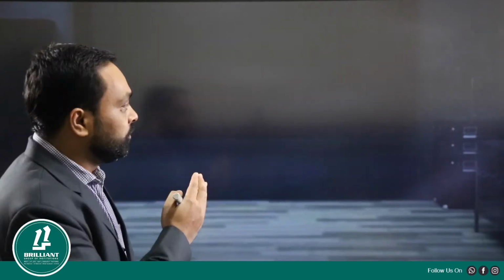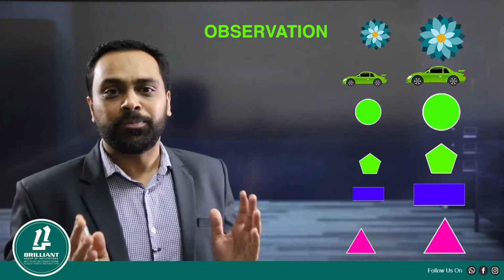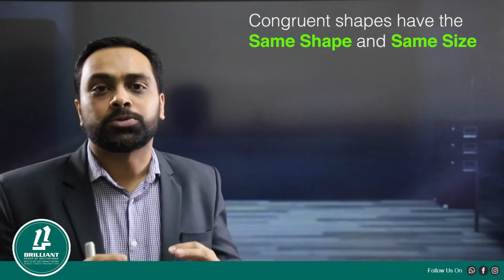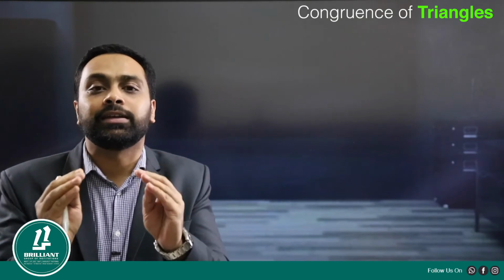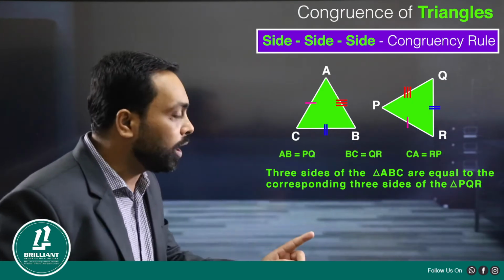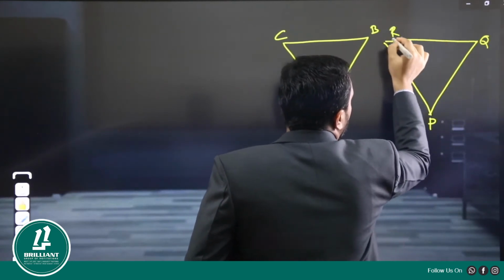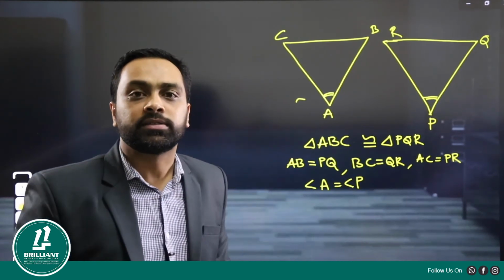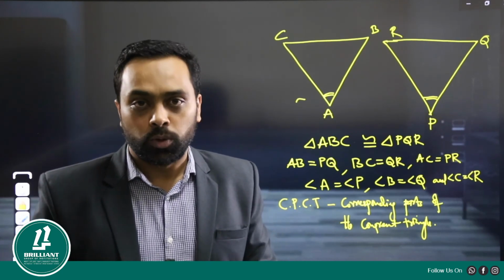Class IX MATH | Congruent Triangles| CBSE Class IX Board exam preparation 2021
In this video students can learn Congruent Shapes & Congruent Triangles